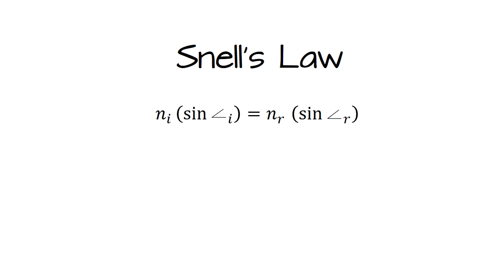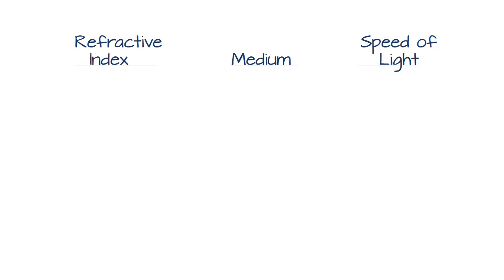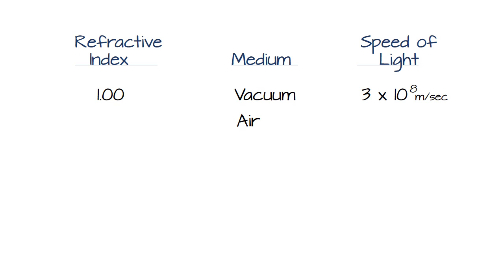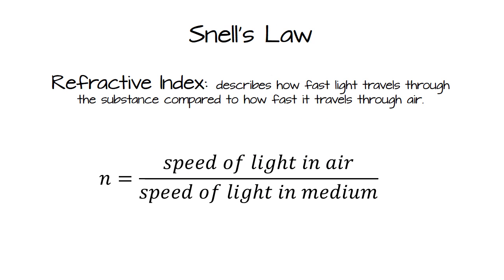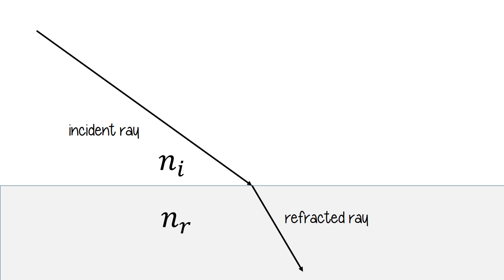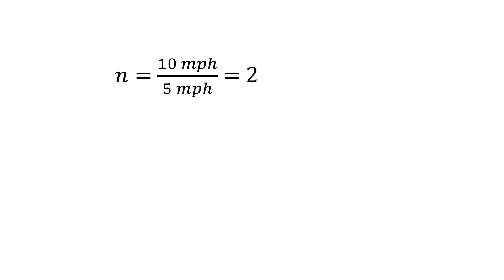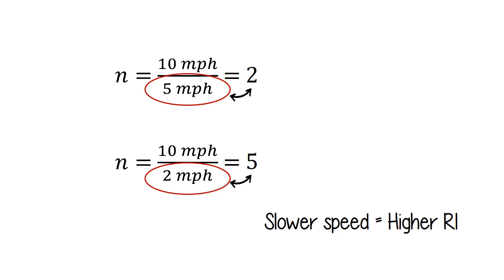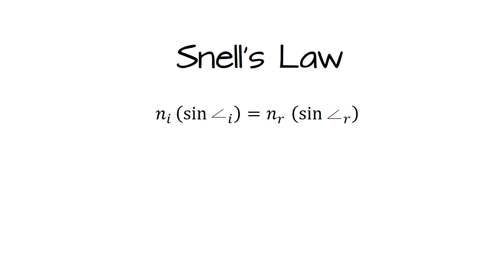#2 Snell's Law: Refractive index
This is an optics video designed for eye care students. It is the second in a series explaining Snell's Law. It covers briefly Refractive Index.